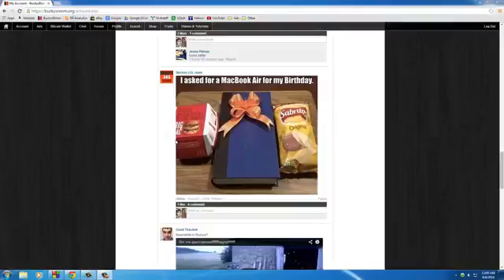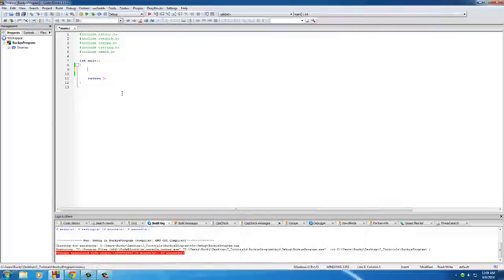C Programming Tutorial 36 Rounding Numbers